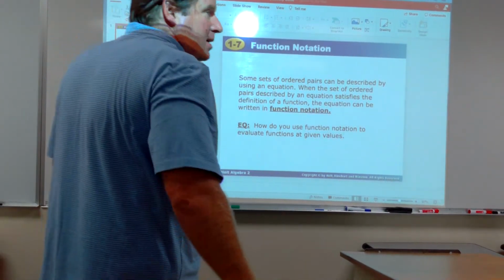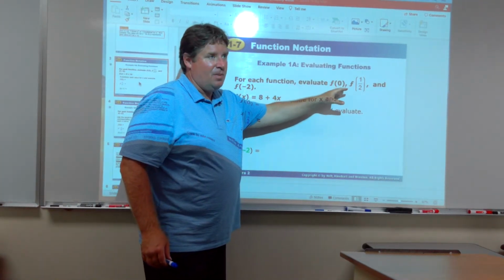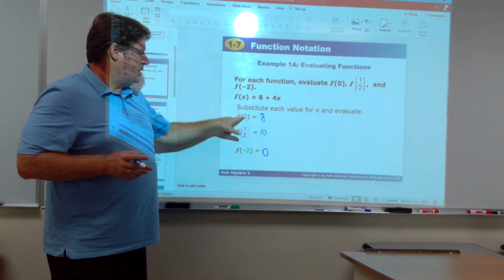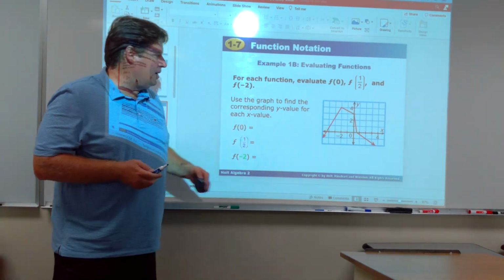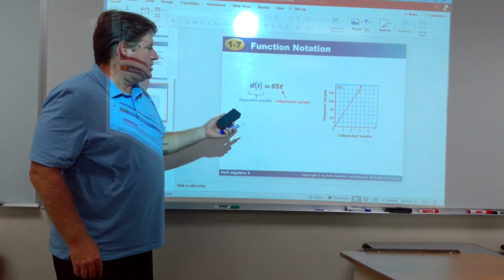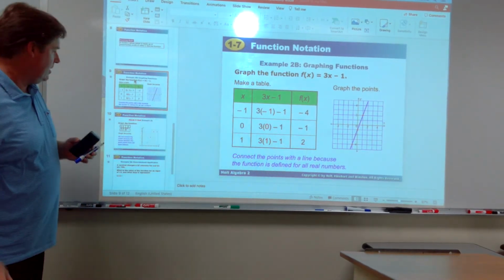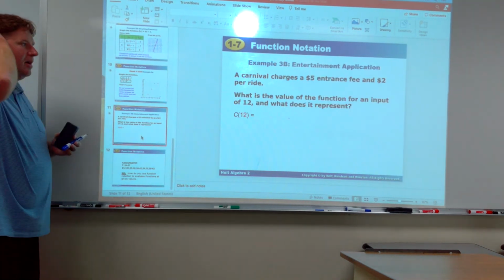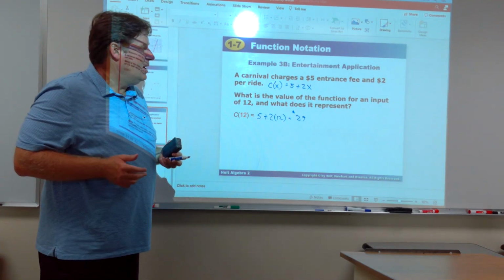Algebra 2 - Video 1.7